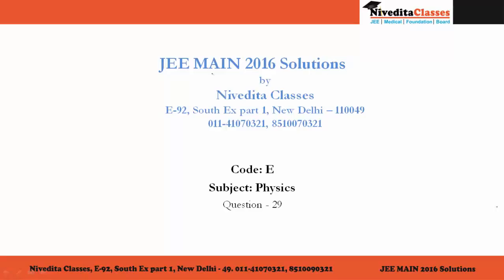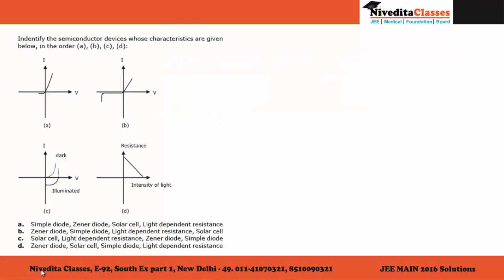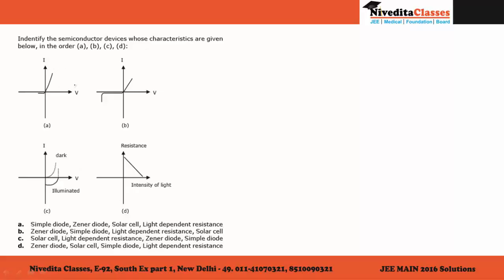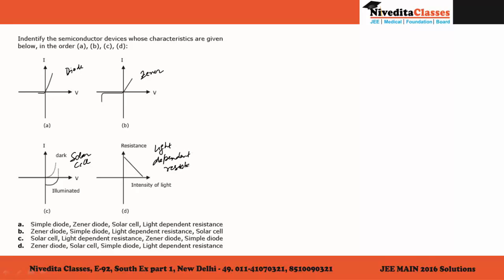JEE Main 2016 Video Solution Physics Question No. 29 [Code E]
Video Solution for JEE Main 2016 Physics Question No. 29 [Code E]

This video is prepared by Nivedita Classes: A premier coaching institute in Delhi for Engineering & Medical Entrance (PMT) exams like IIT JEE Main, JEE Advanced, AIPMT, AIIMS, State PMT, CPMT, BHU-PMT, AFMC & Others.